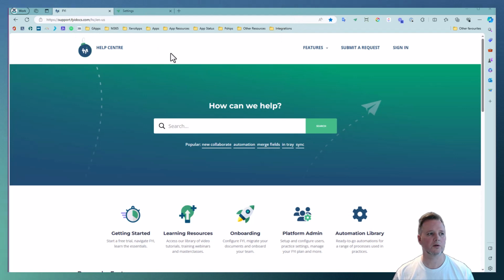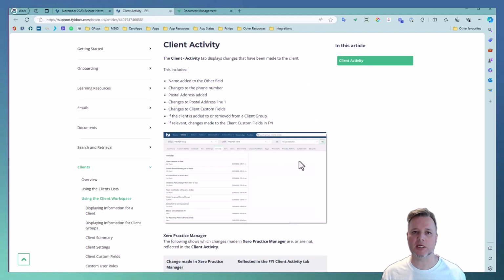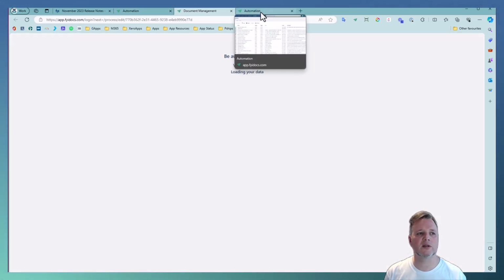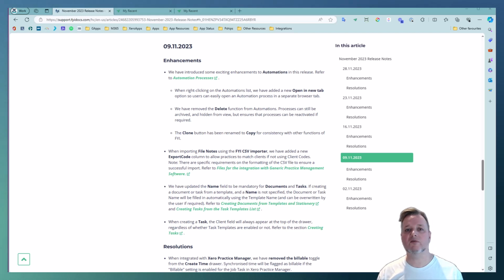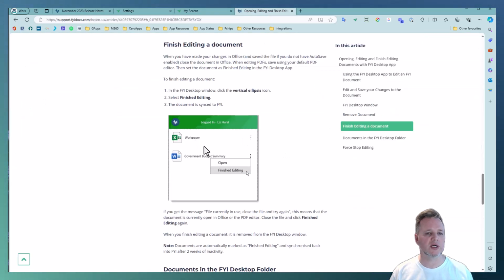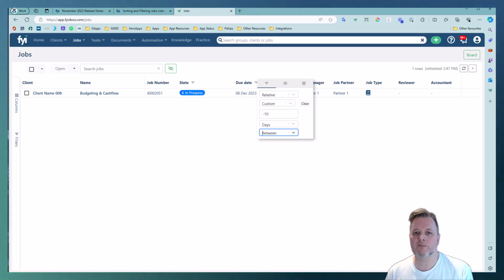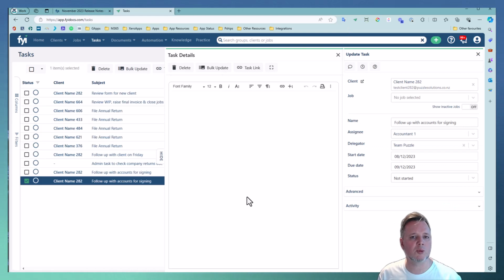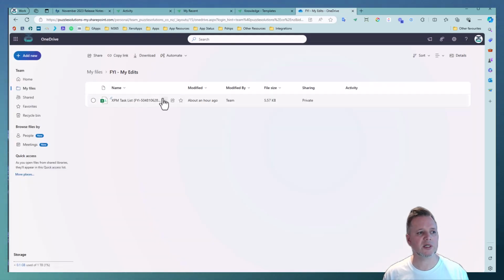FYI product releases - walkthrough - Nov 2023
Learn about new FYI features and enhancements in a retrospect walkthrough for updates deployed during November 2023.

00:00 Introduction
01:11 Cabinet activity drawer
01:55 FYI desktop app restart
02:44 Client activity - groups
03:41 XPM job custom field sync
04:19 Automation admin changes
05:46 File notes import
06:49 Mandatory doc & task names
07:37 Client field placement for new tasks
08:05 Editing csv files with FYI deskop
08:54 Practice activity retries for deletions
09:23 Custom relative date filters
11:02 XPM default for new users
12:16 New tasks - drawer remains open
12:40 Clickable URLs in text custom fields
13:12 Date format resolved in bulk updates
13:35 Resolutions 23 Nov

For more information on recent FYI product releases and announcements

If seeking help with your FYI account get in touch via FYI support (in app

Or get in touch with us if needing more hands-on assistance